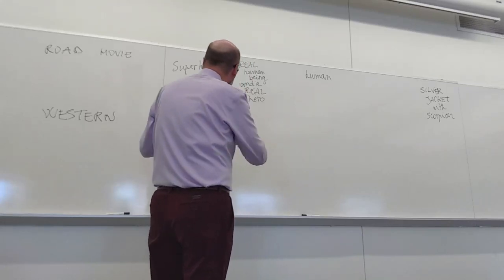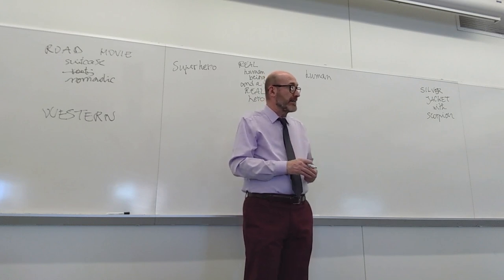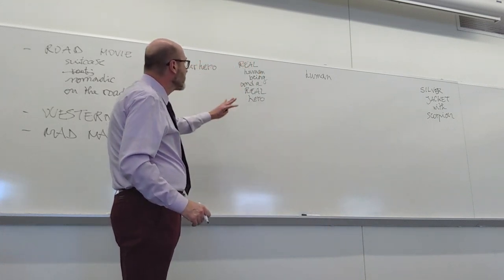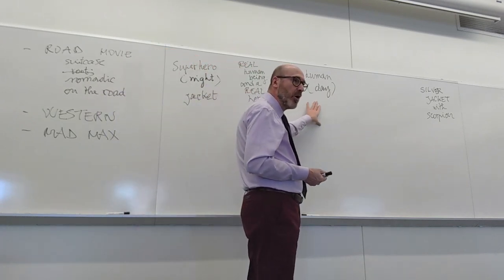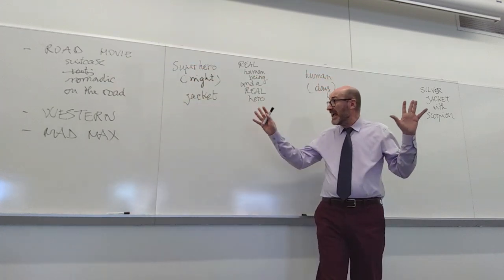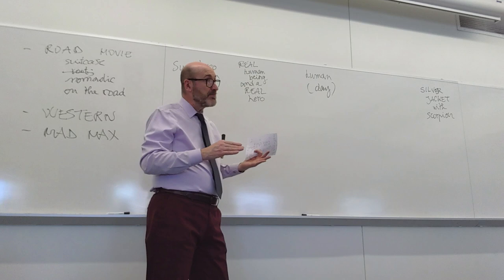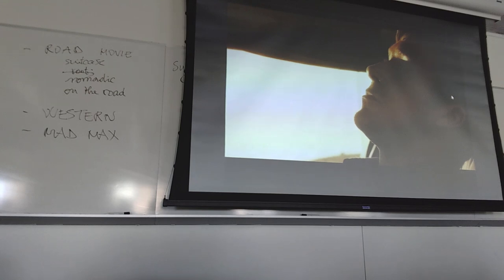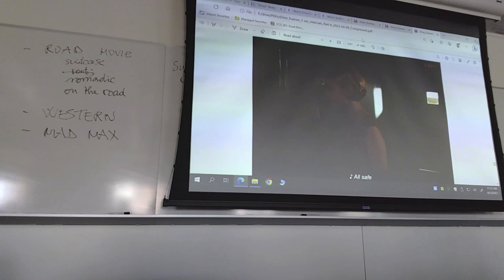CCS 381: Lecture from April 12, 2023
00:00 Introduction
01:04 The genre of “Drive” (2011): a road movie? a western?
11:02 The Driver as a nocturnal superhero and a diurnal, domesticated human being
14:48 The significance of the silver jacket with the scorpion
24:56 Analysis of frames from “Drive” (2011)
38:20 Inspirations: the car chase in “Bullitt” (1968)

The sequence from ”Bullitt“ that was shown in class has not been included in this video, for obvious reasons.